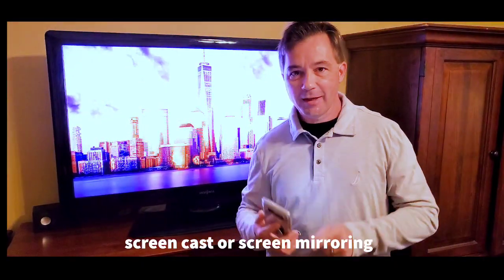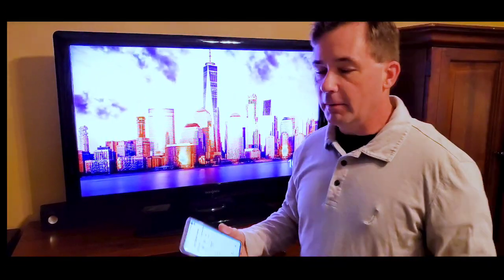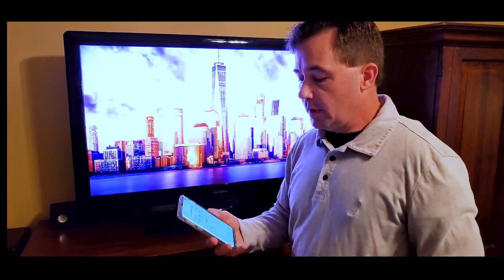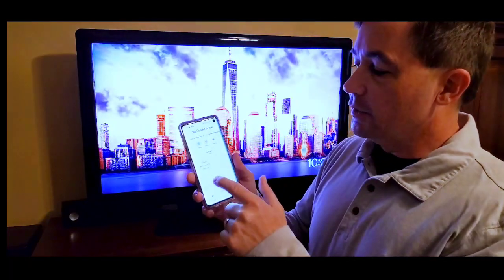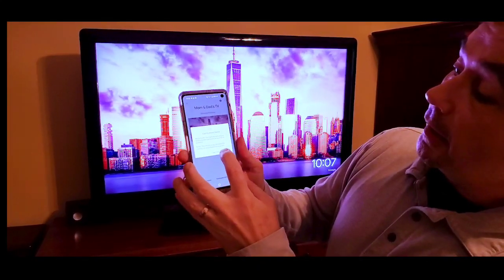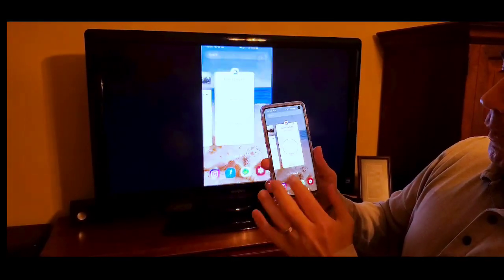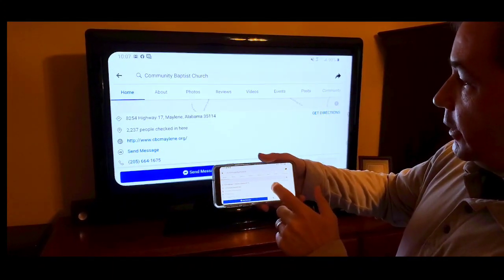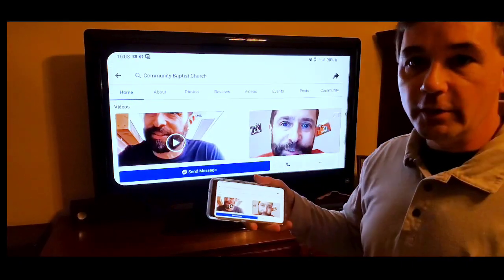screen cast or screen mirroring for facebook live